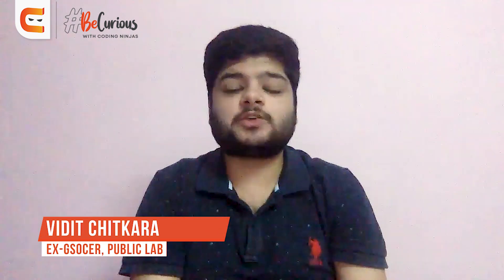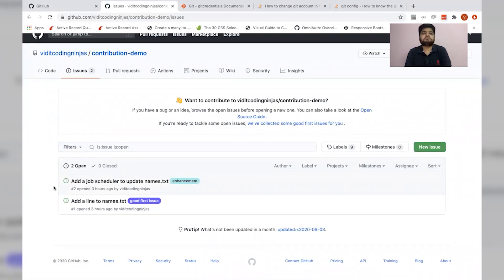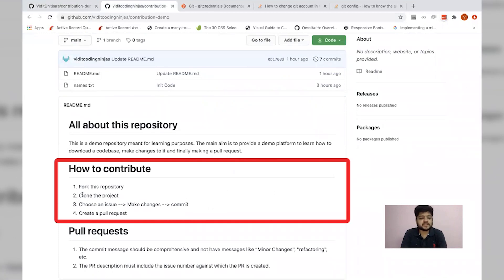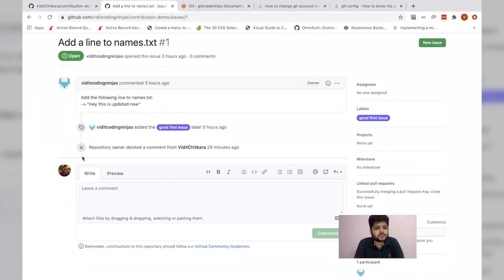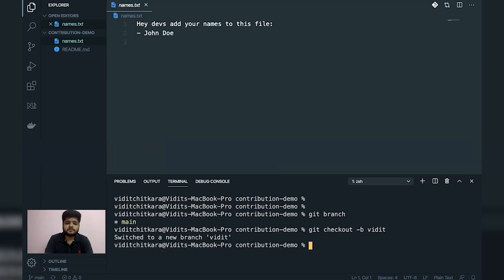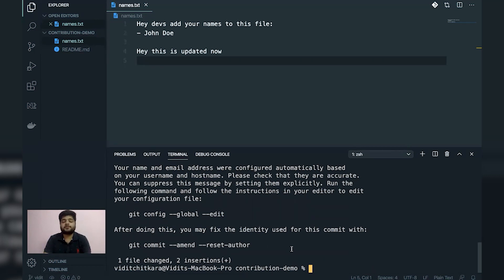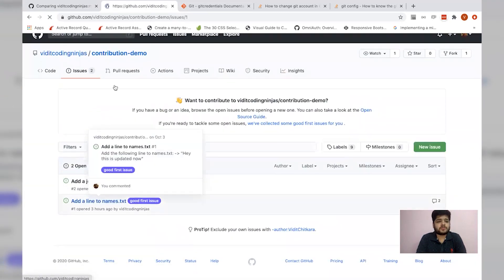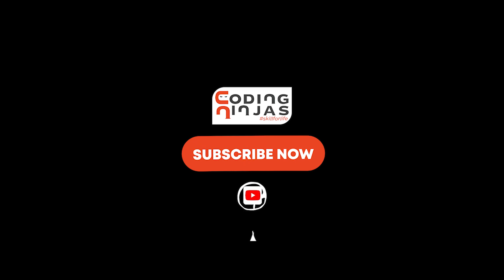How to Make Contributions to Open Source?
Get COURSES For FREE Using This Scholarship Test. In this interesting video, Ex-GSoCer, Vidit Chitkara explains how you can start making contributions to open source platforms like GIT.